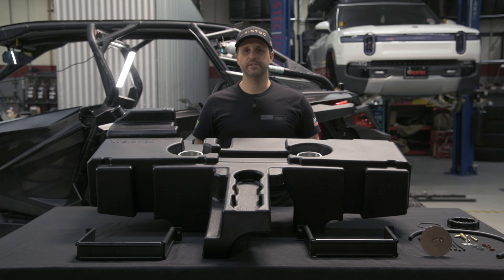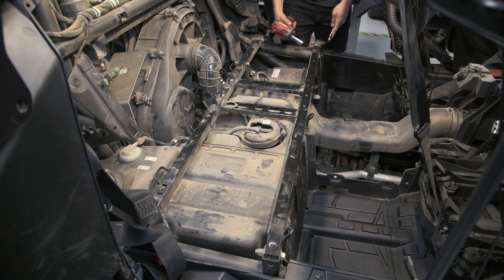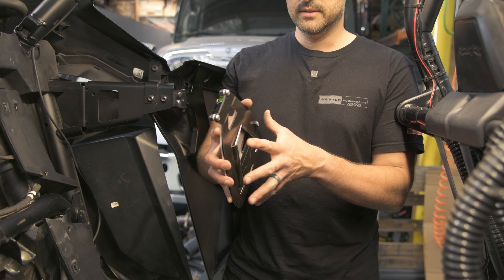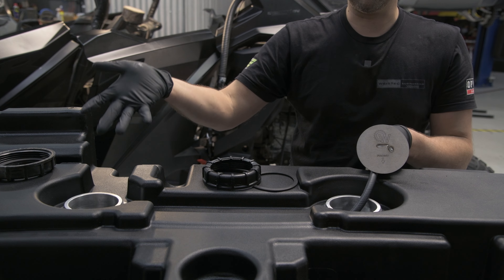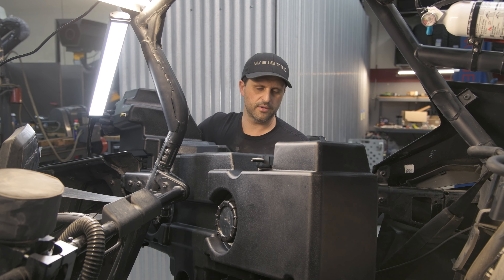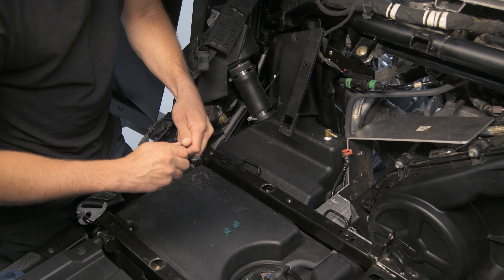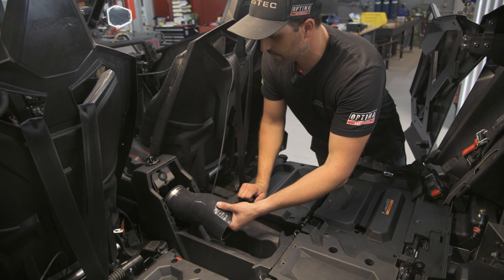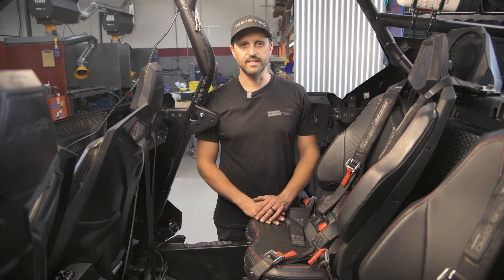How To Install Weistec's Extended Fuel Tank for Polaris RZR Pro R | RZR Pro R Fuel Tank Upgrade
Our Polaris Pro R Extended Fuel Tank System offers the ability to have a secondary pump setup for those looking to add a second pump for high-power applications or for those looking to add redundancy to their fuel system. With precision 3D scanning of the Polaris Pro R 4 Seater, our extended tank sits directly in the available space and requires only a few drilled holes for mounting. All factory plastics and seats can be reinstalled, giving the appearance that this fuel tank is original from the factory.